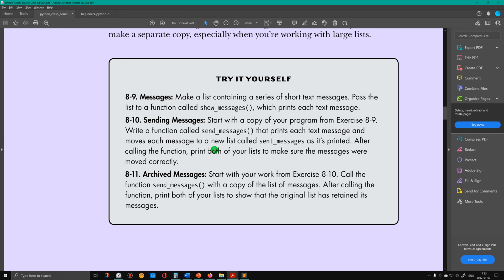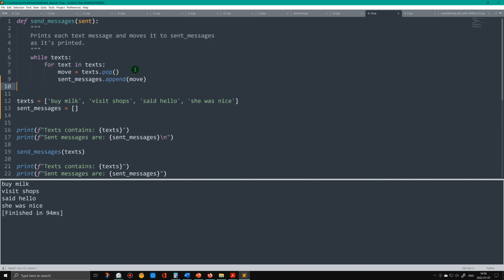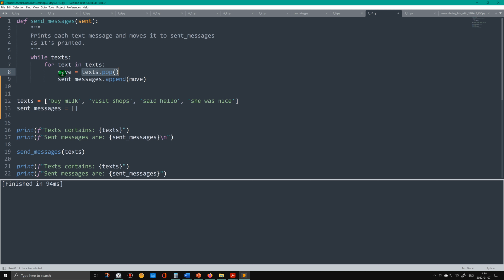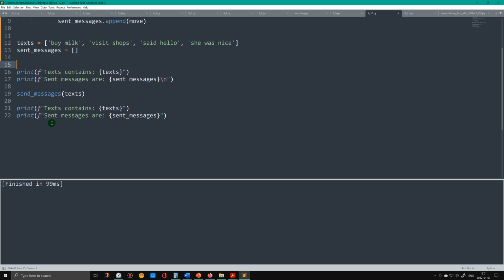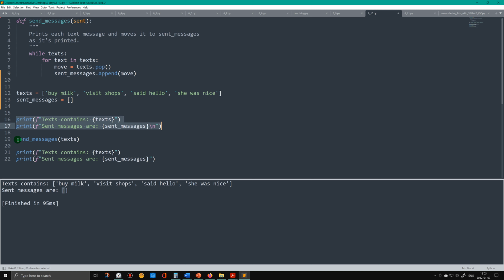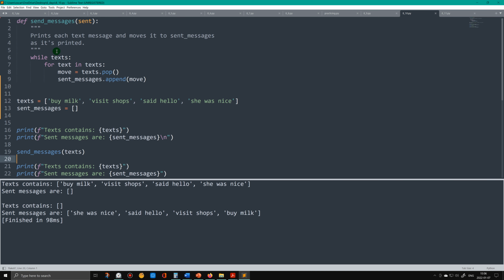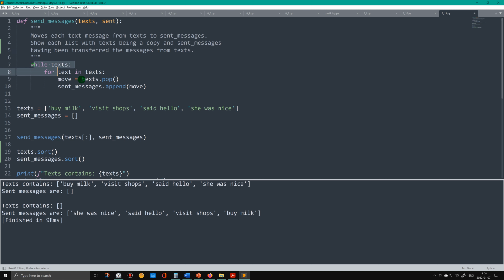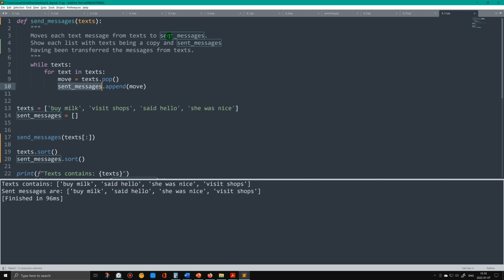Transferring one list to the other in Python: functions using loops (for and while)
This is not a how to. It shows my answers to a few questions from a book called Python Crash Course. Using the sort() method can help because the pop() method doesn't keep a list in the same order in which it was transferred. There's other ways.